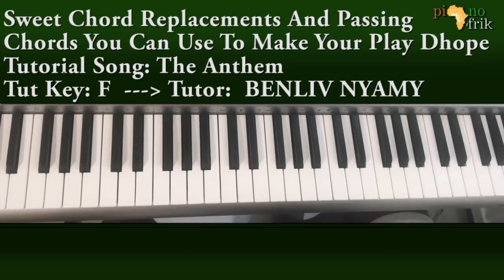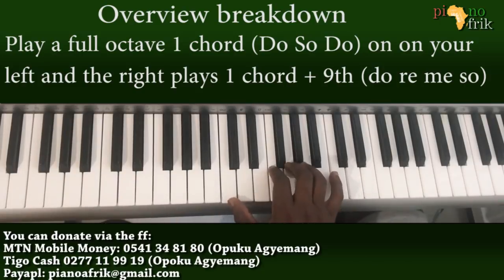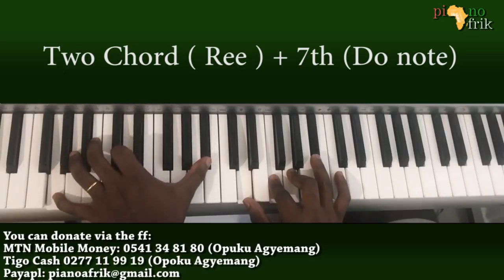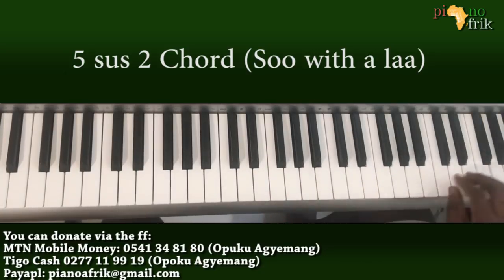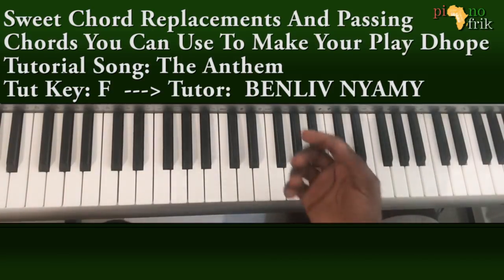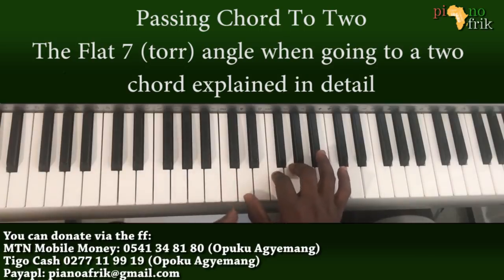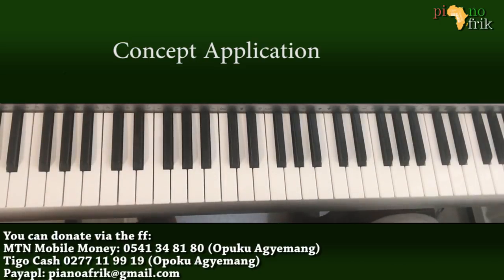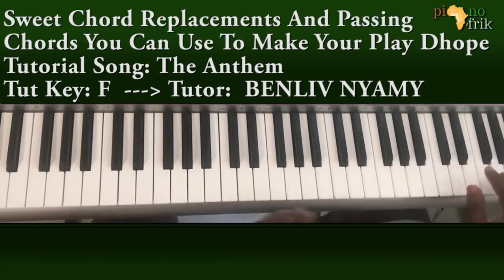Sweet Chord Replacements And Passing Chords You Can Use To Make Your Play Dhope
This is a full deep 18 min nonstop fully packed knowledge based course based  on the song (The Anthem) or Halleluyah he has won the victory as most of you know it  with BENLIV NYAMY which teaches you how to add some flavor to your chords by replacing and doing some sweet passing styles to some chords.